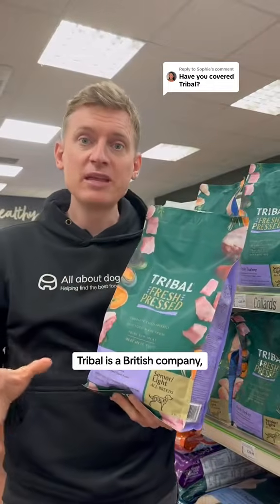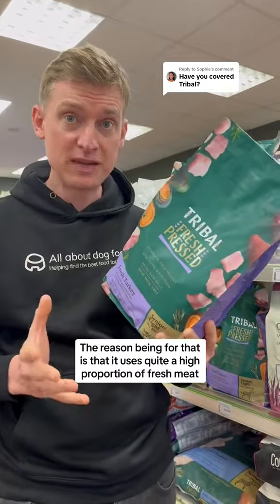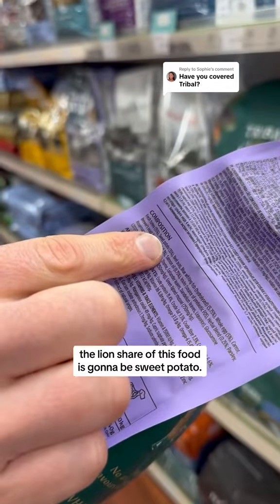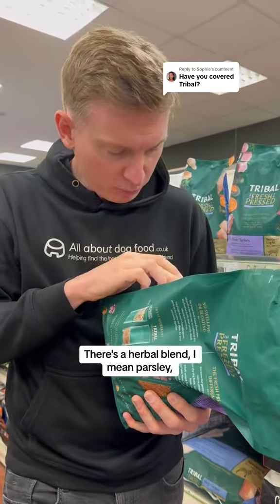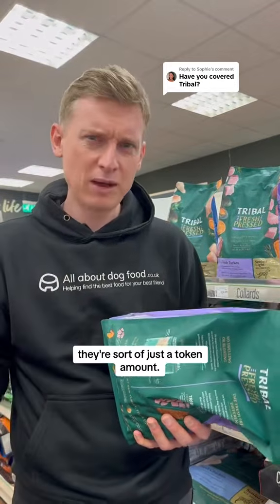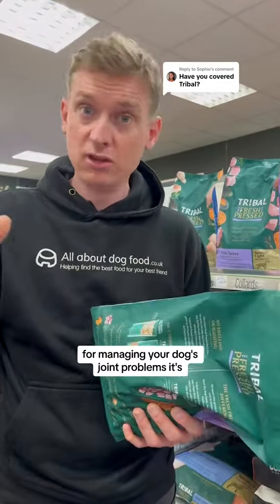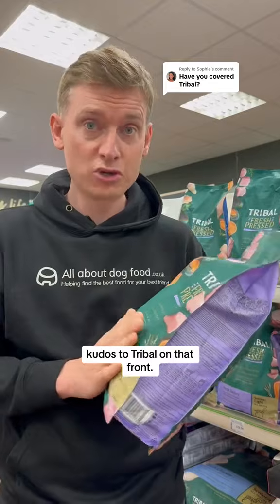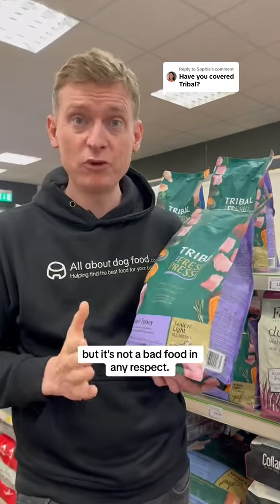Tribal DOG FOOD REVIEW - AADF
Is Tribal Fresh Pressed dog food any good?

 In this video, David runs us through his opinions on Tribal's Cold Pressed dog food to help you make the right choice for your furry friend!